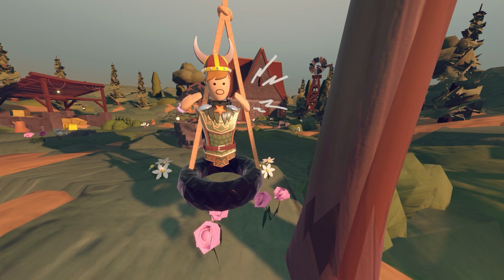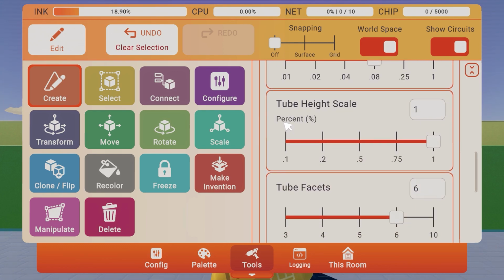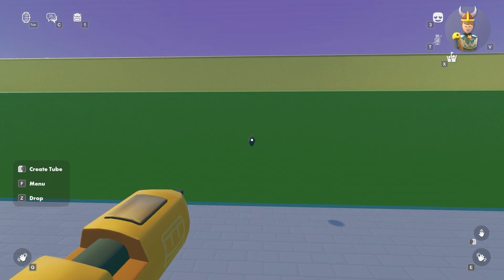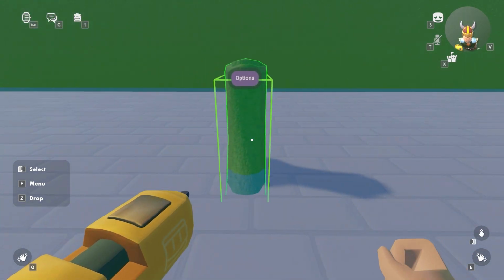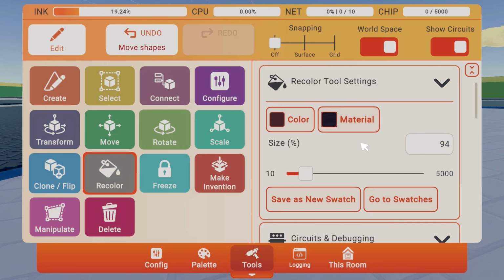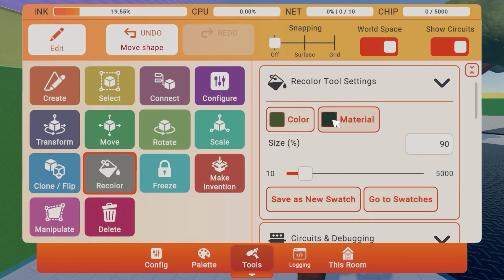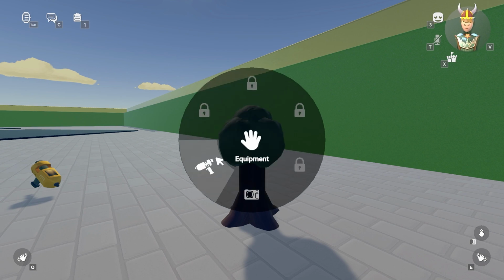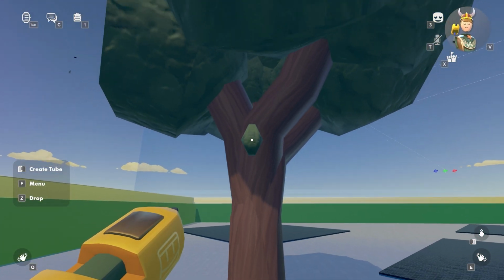Beginner Tube Tree! (Easy) | Rec Room Tutorial's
In This Video I will teach and Show you A Basic Walkthrough Of How Too Make A Basic Tube Tree!

Rec Room Discord:
Rec Room Creative Discord For More Information!

 • Bee DM

 • Sport Funk

 • Lounge Event